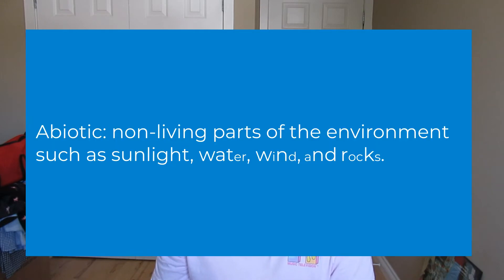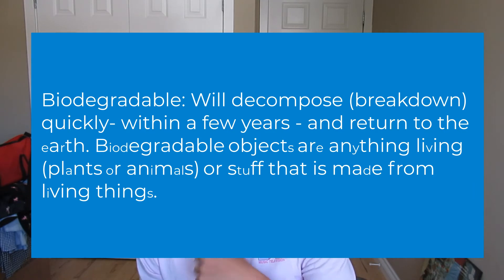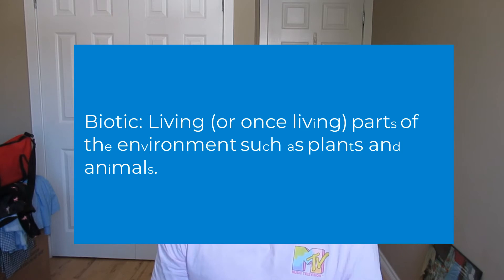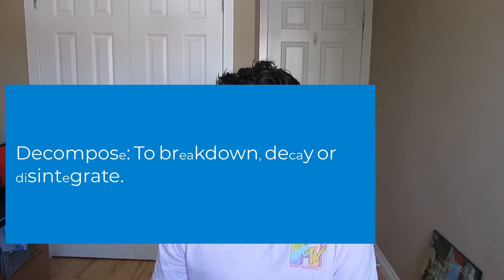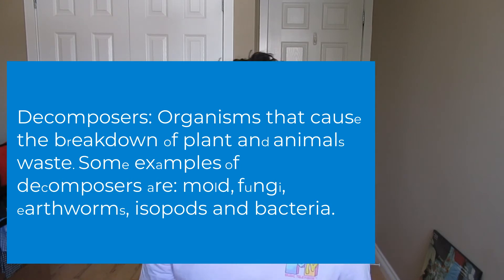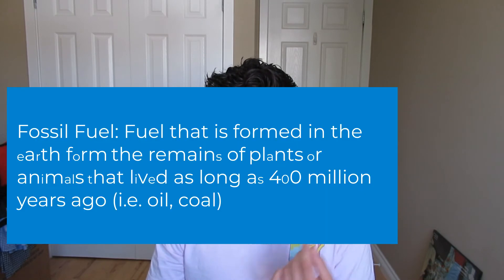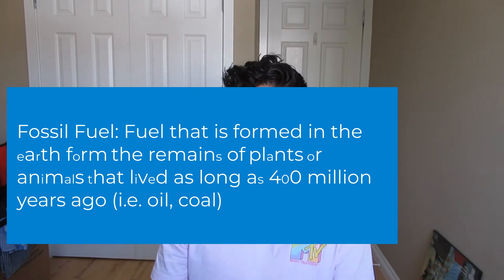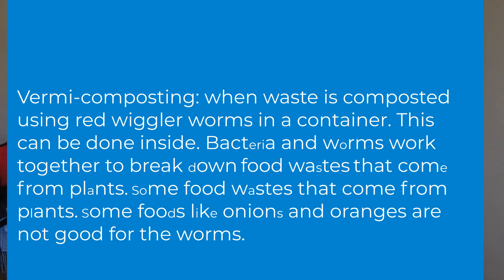Grade 4 Science Waste and Our World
Helping with vocabulary